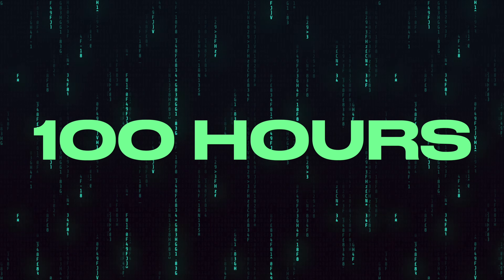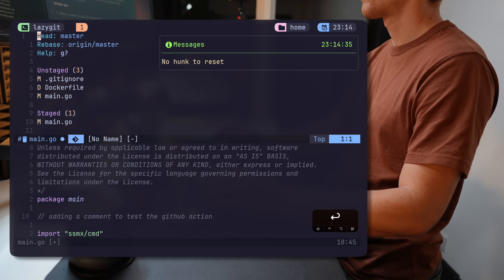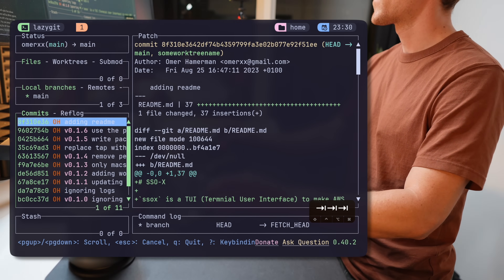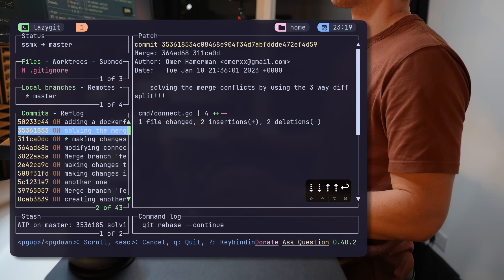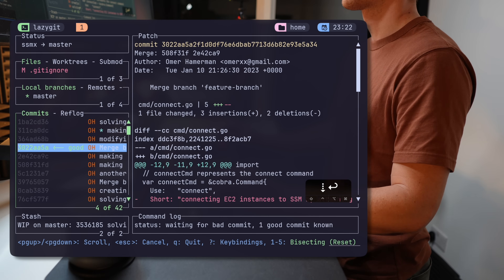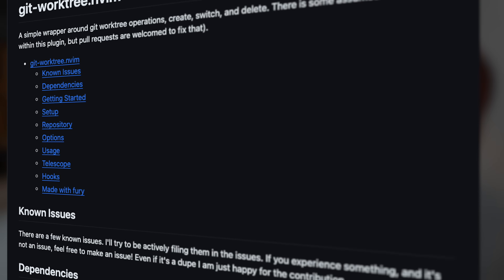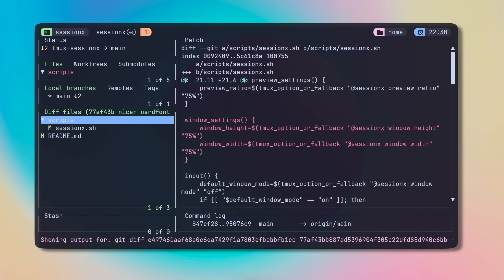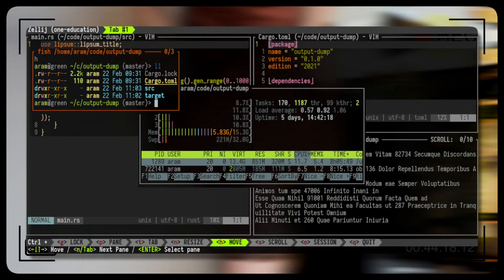Git Better Than 95% of People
Lazy Git is my new buddy when it comes to anything beyond pull/push/commit. I combined it with Tmux for extra sweetness, and in this video I cover the main features, motions, and the why & how I use it.

⏱ Timestamps
00:00 - Intro
01:05 - Fugitive
02:05 - LazyGit
06:14 - Work Trees
07:40 - Comparing Commits
08:15 - My Setup